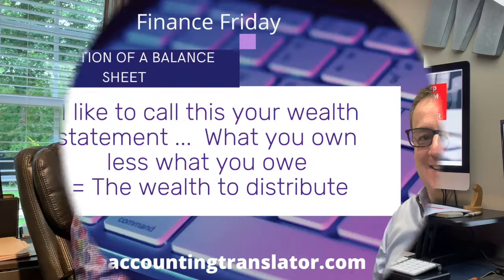A Miles Better Finance Friday - The Balance sheet Episode 2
Welcome to – The Miles Better Finance Friday series of videos about all things from the Accounting Translator Guide.
My name is Collin Miles and I am the CEO of Miles Better.

Thank you for joining us as we look to bring to life in plain speak the various definitions from The accounting translator guide.

Today we are looking at the Term Balance Sheet – one of the most important terms that we need to translate.
Some people think is called a balance sheet because as in many cases in accounting there are two sides and they have to balance

It is actual just a list of balances at a point in time and is more correctly defined as the wealth statement of the business.